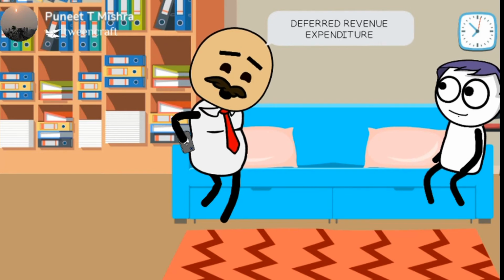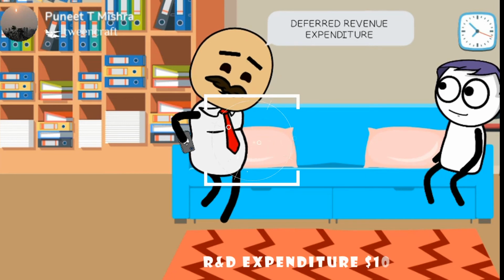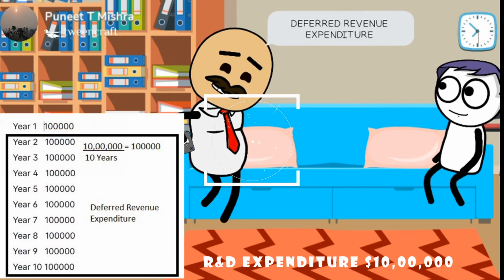What is difference between Expenses & Expenditures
This is a video which tells students about the difference between Expenditure and Expenses.
This is very useful for Students of commerce.